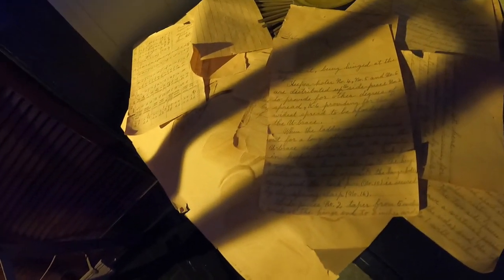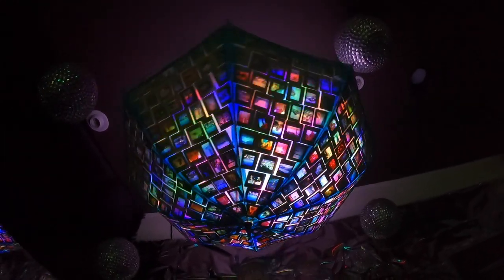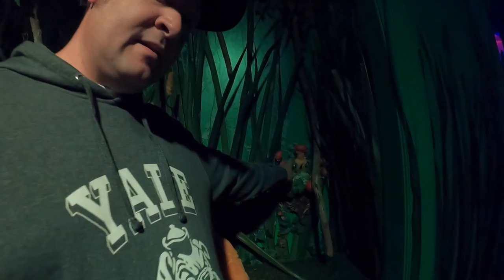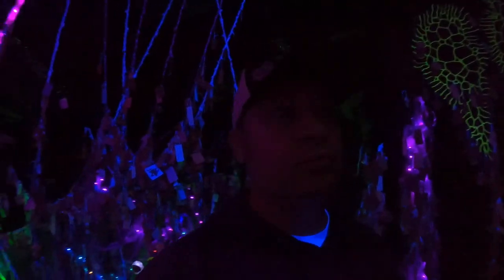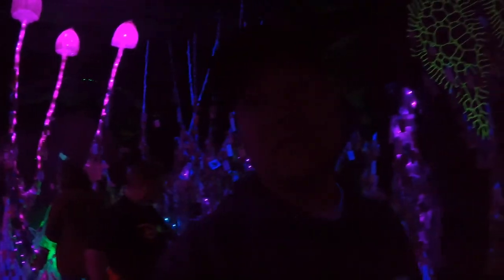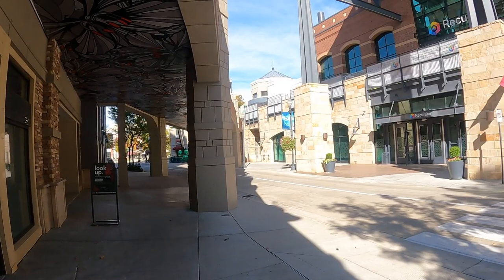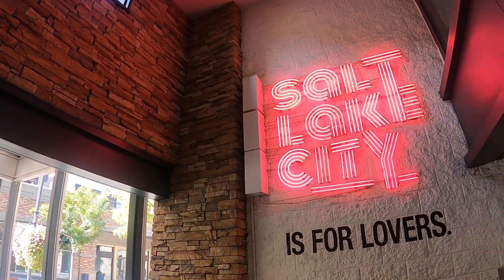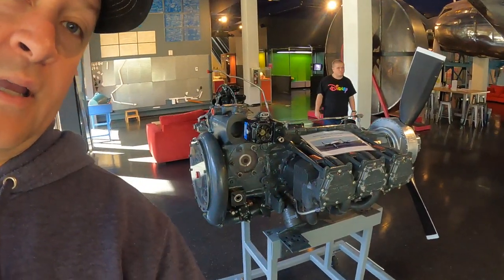Dreamscapes SLC and The Leonardo Museum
Today we visited dreamscapesslc where we experienced an immersive artistic atmosphere made of multiple rooms, all created by local artists. Then we went to The Leonardo museum where we saw an exhibit dedicated to flight and the contributions of black aviators throughout history.